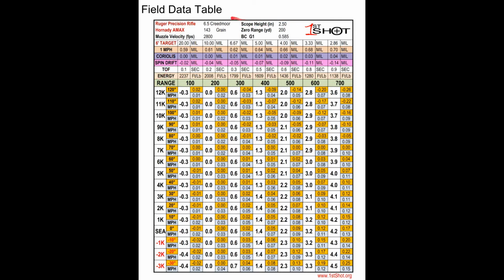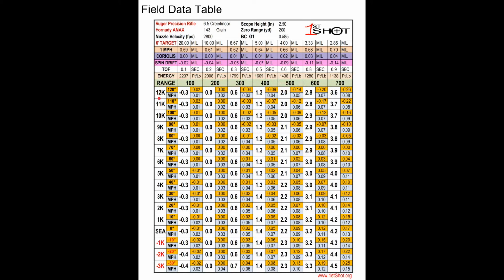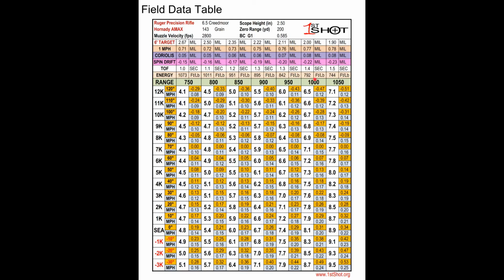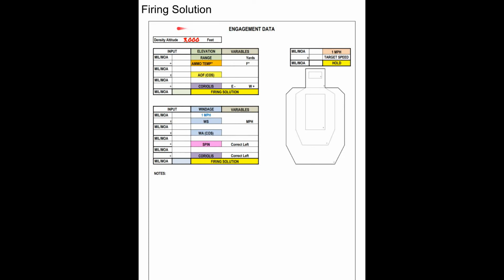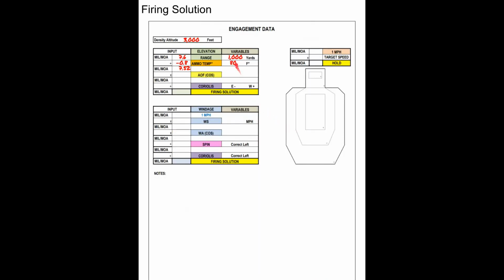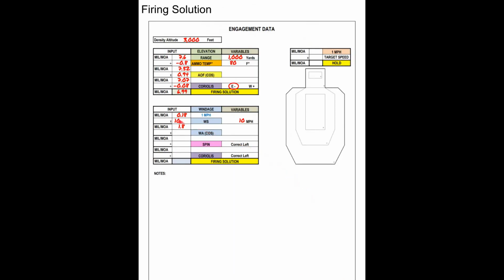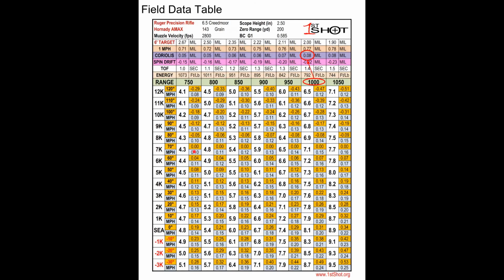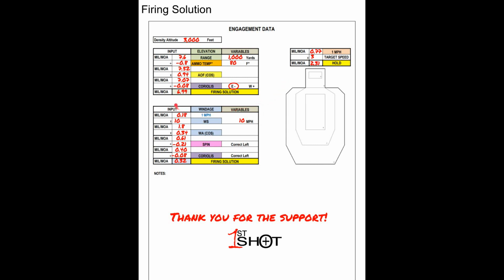1stShot - Precision Firing Solutions - Building the Shot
Use all the tools in the system to build a firing solution.